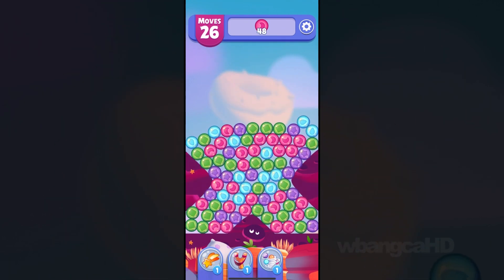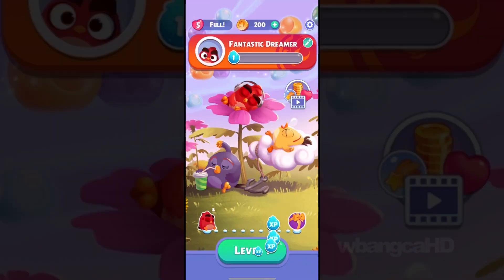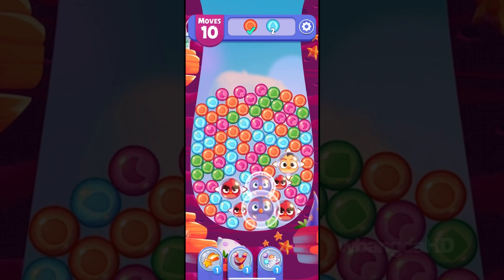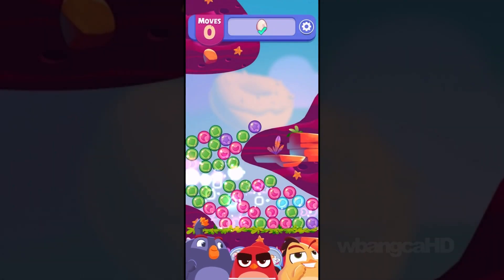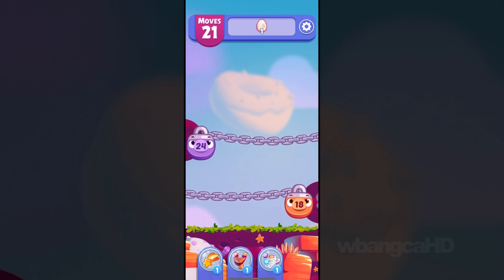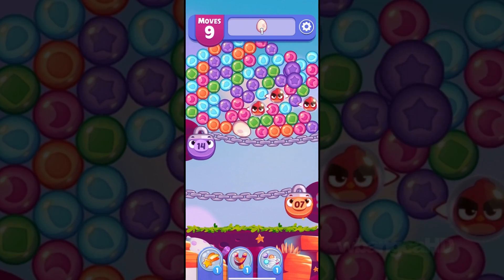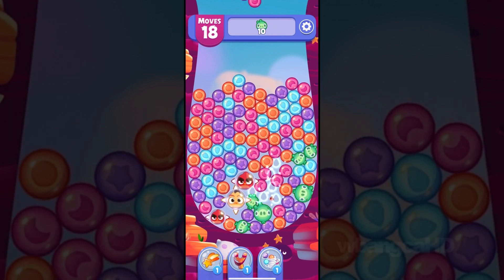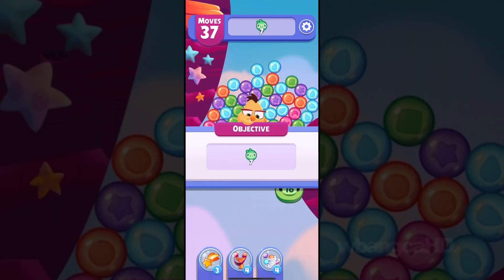Angry Birds: Dream Blast Gameplay Part 1